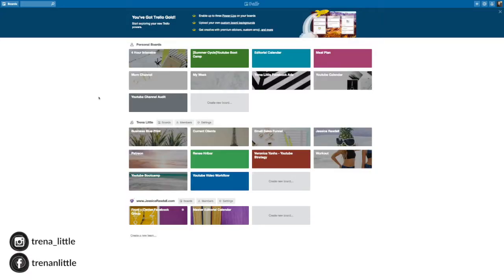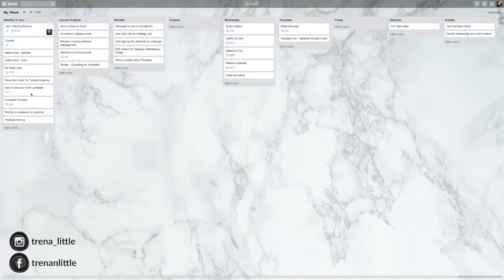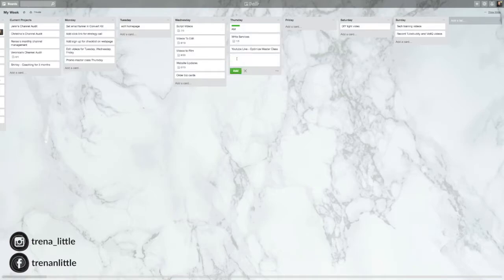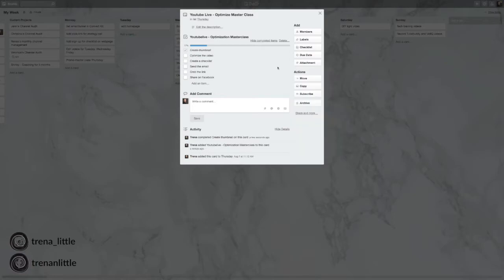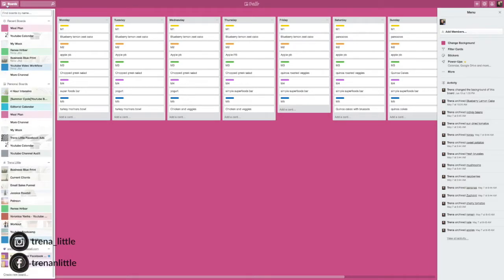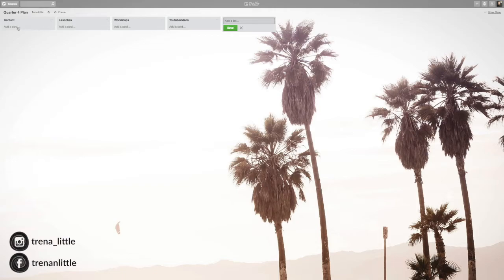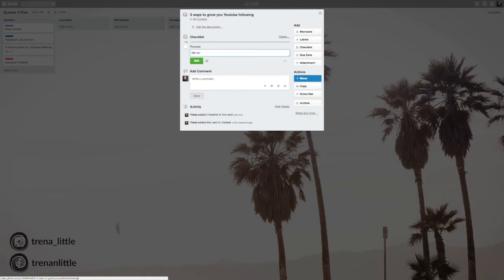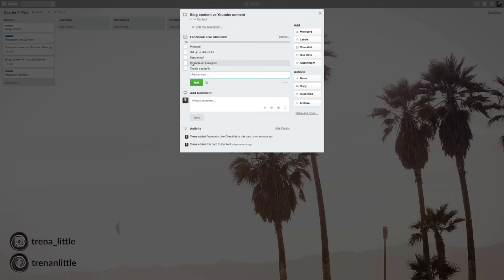How To Use Trello To Organize Your Business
Are you ready to get your business on Youtube?  Be sure to grab my Youtube newbie checklist

In today’s video Trena is sharing how you can move from Post It overload to a productive business on Trello, her favorite productive tool!  She uses trello to organize all parts of her business, her project management and even meal planning!  In this Trello tutorial, specifically for beginners, Trena is going to show you how to get started with Trello, how to use trello for everything from business strategy to tracking your workouts and how you can create a Trello workflow for your business in no time!